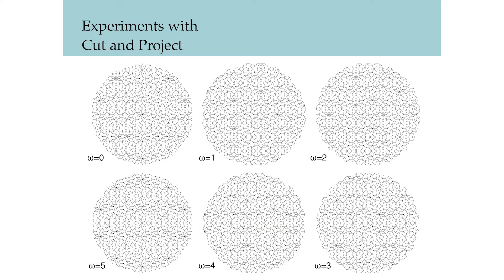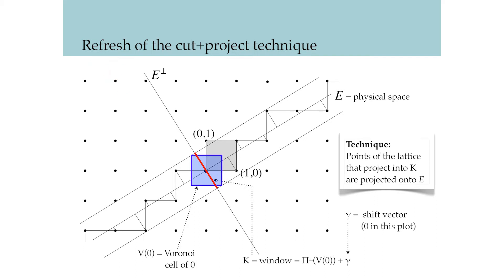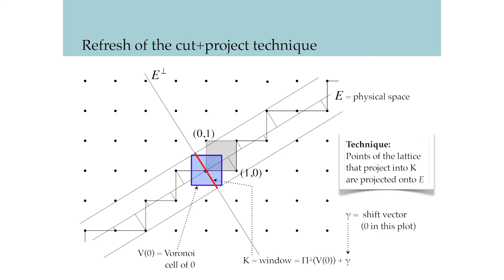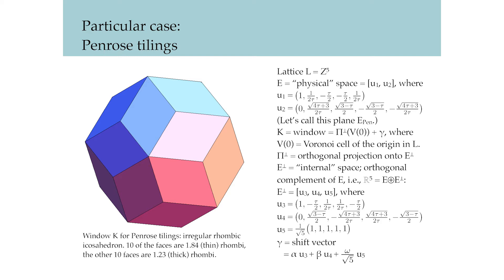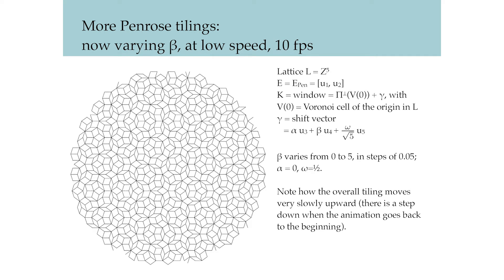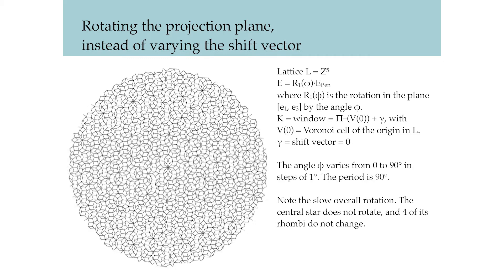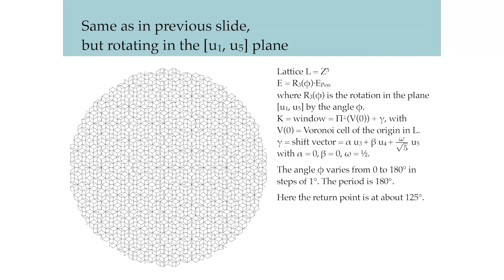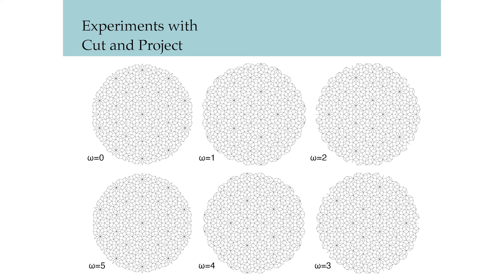Phason Dynamics and Experiments with Cut-and-Project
How spacetime and particles may be modeled by phason actions in quasicrystals. In a 3D quasicrystal, wavelike and particle-like patterns called quasiparticles exist in a 3D space. The benefit of using quasicrystal phason dynamics to model fundamental unification of particle physics with general relativity is quasicrystals are projections of higher dimensional lattices, and we can create our 3d quasicrystal space by projecting a slice of a higher dimensional lattice that is specifically known to unify the particles and forces of the standard model of particle physics (E8). This is because an irrational projection of a higher dimensional lattice encodes or captures the gauge symmetry transformations that unify the particles and forces in the higher dimensional lattice spaces and their associated higher dimensional lie-algebras.

Presentation created by Fang Fang and Klee Irwin of Quantum Gravity Research in Los Angeles.